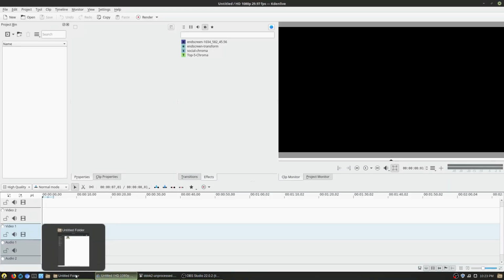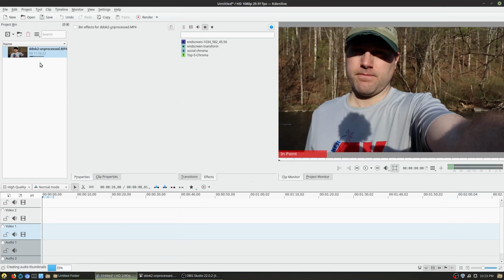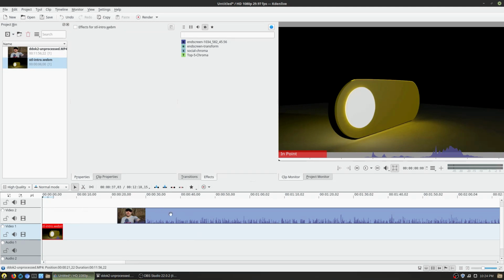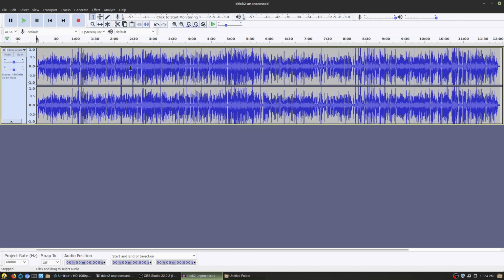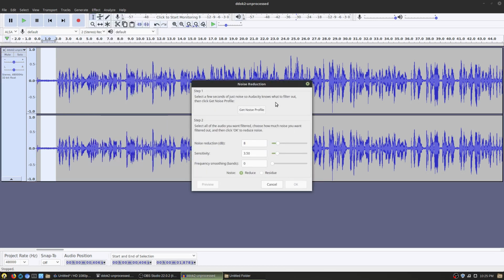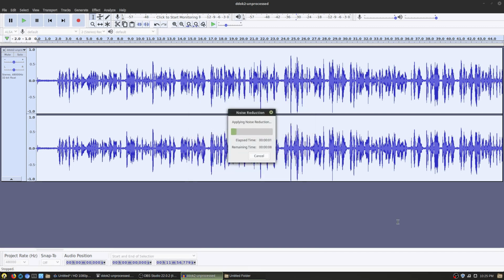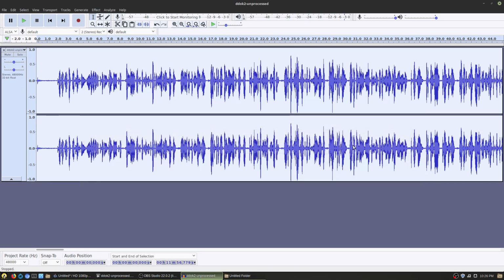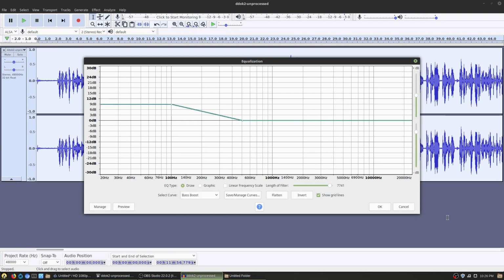Sync Corrected Audio in Kdenlive with Corrections in Audacity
This tutorial on Kdenlive with help from Audacity will show you how to correct audio and resync the correction to the video clip. The application is if you need to fix audio that came with the video clip or if you are recording your audio indepentantly from your video.

Support Switched to Linux!
🐸 Gab: @switchedtolinux
💡 Minds: @switchedtolinux
MeWe: /p/switchedtolinux